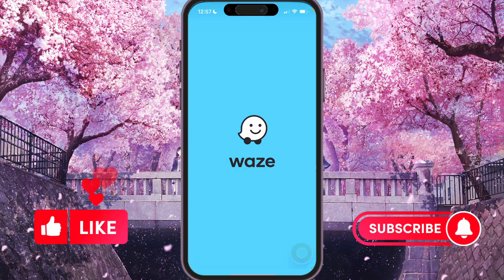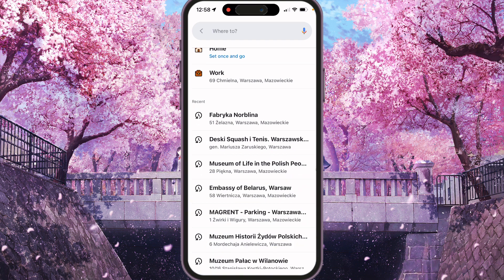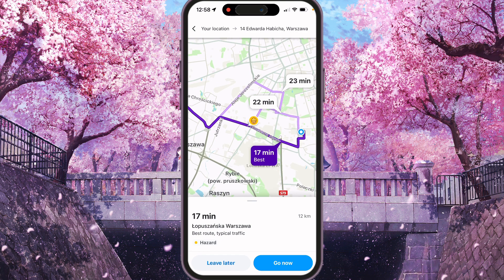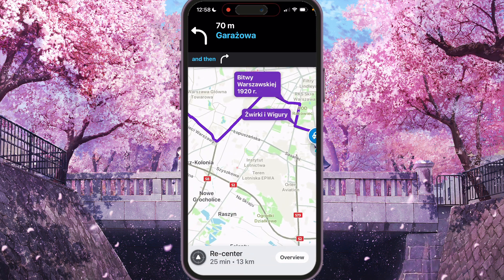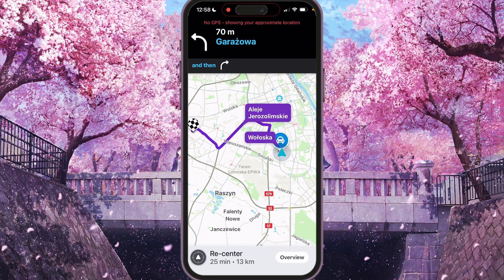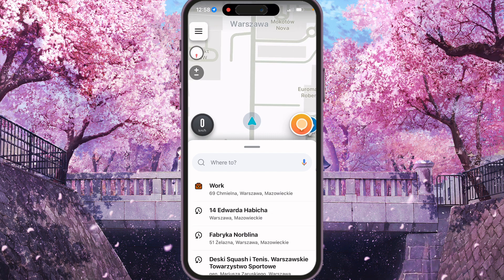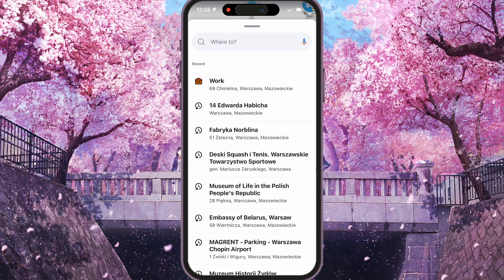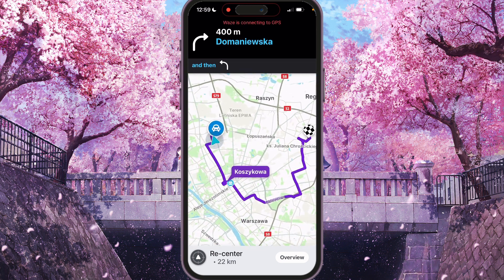How To Use Waze Without Internet (2024)